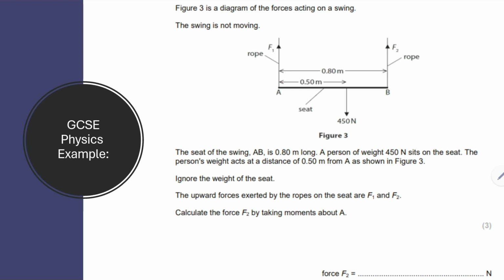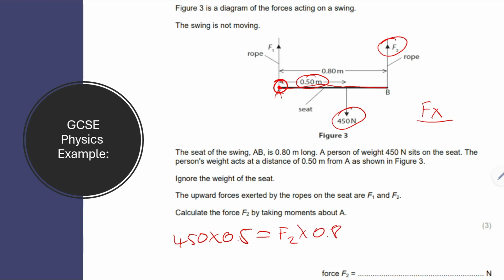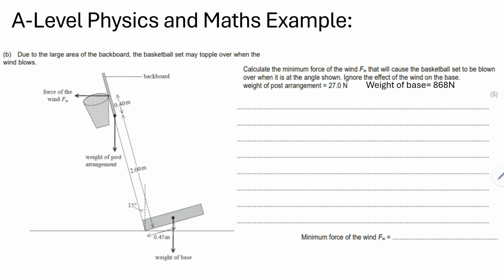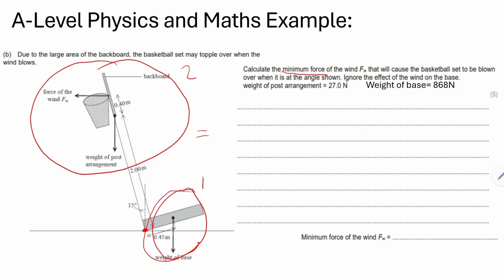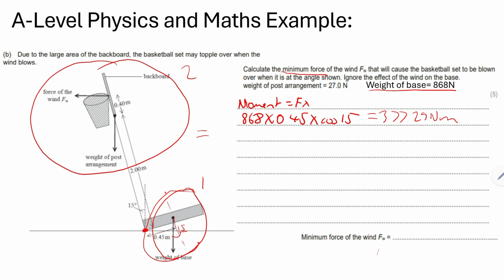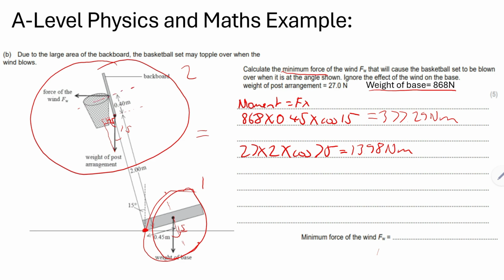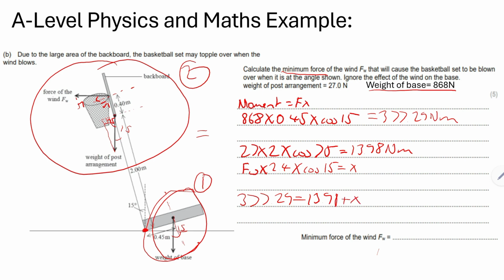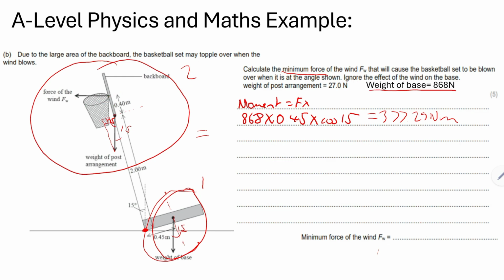Edexcel GCSE and A-Level Physics and Maths Moments (Suitable for all exam boards)